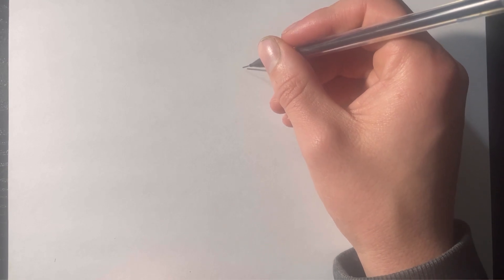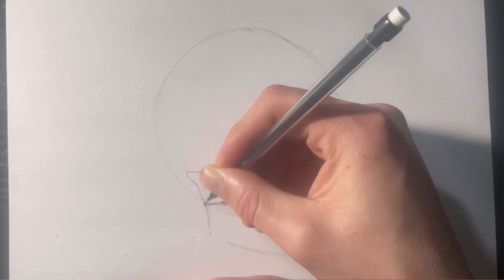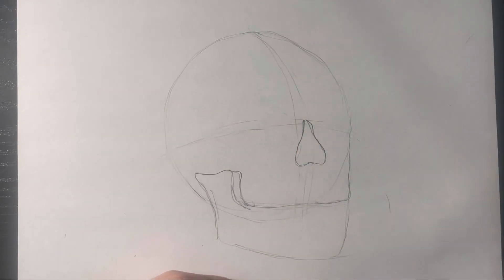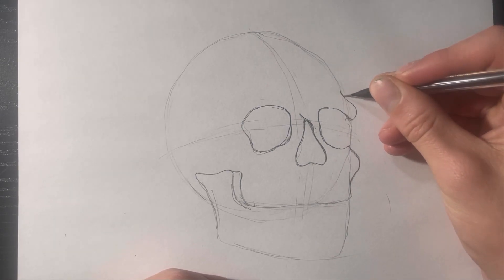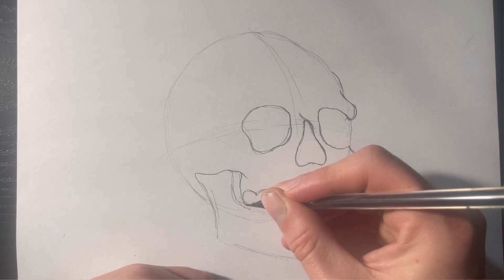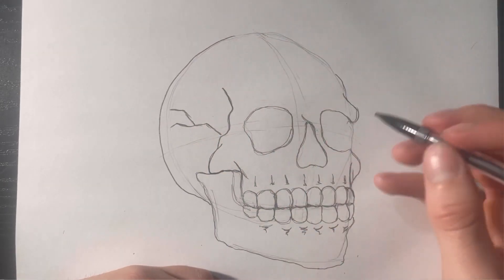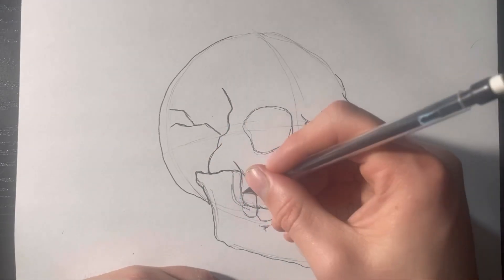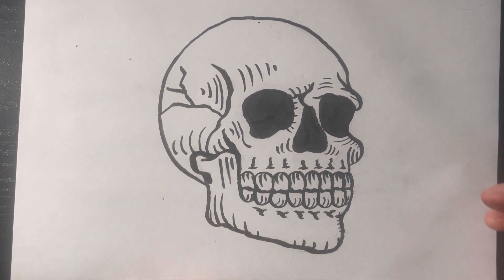HOW TO DRAW A SKULL|Beginner tutorial for everyone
Super easy drawing tutorial of a skull! I hope you all enjoyed this video, make sure to let me know what you’d like to see in the future and i’ll get around to it